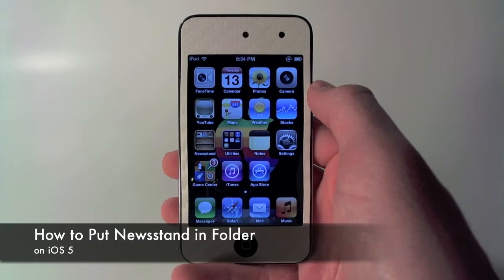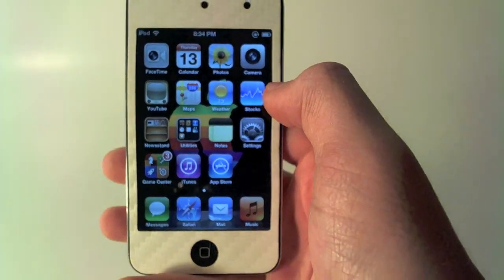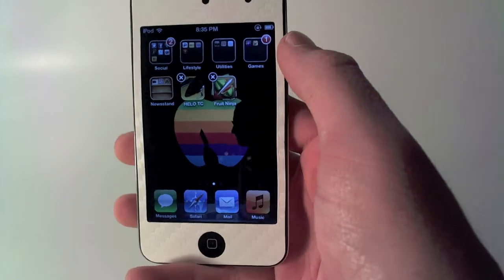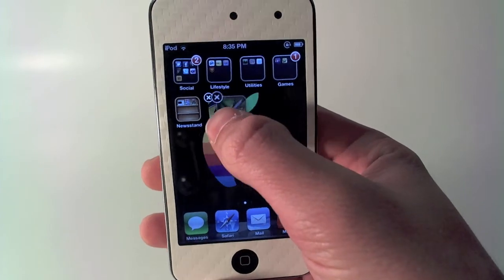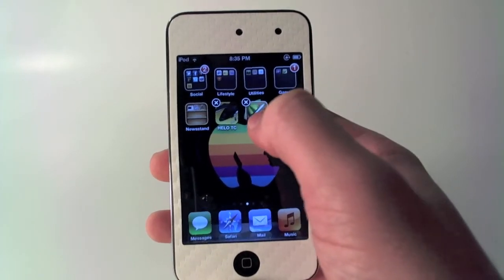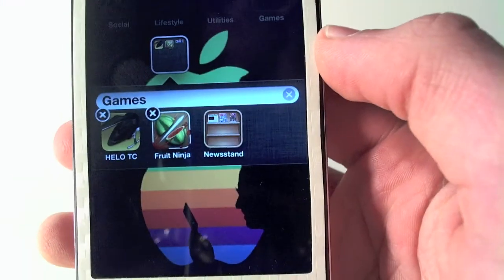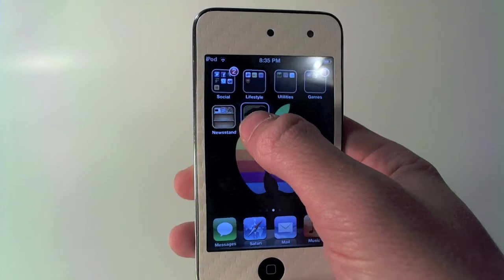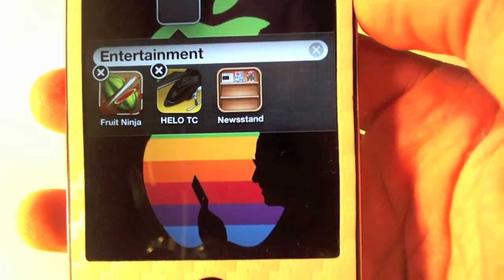How To: Put Newsstand in a Folder on iOS 5 (No Jailbreak)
This DOES NOT require a jailbreak! Very simple as well. Can't really explain how to do this in words, so watch the video. ;)